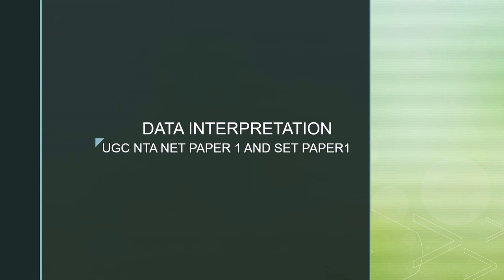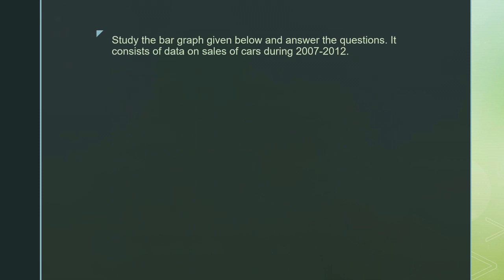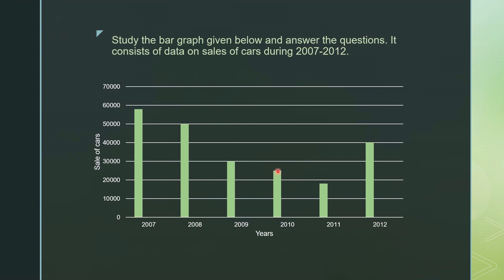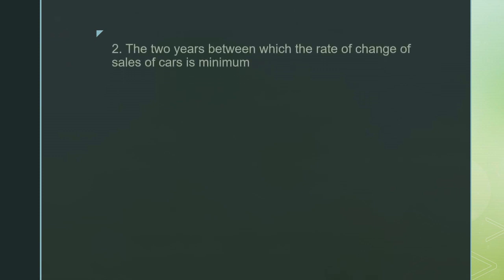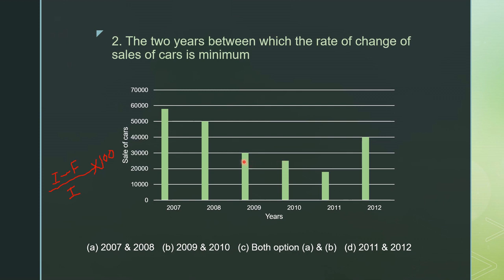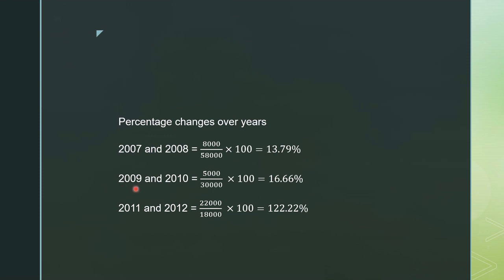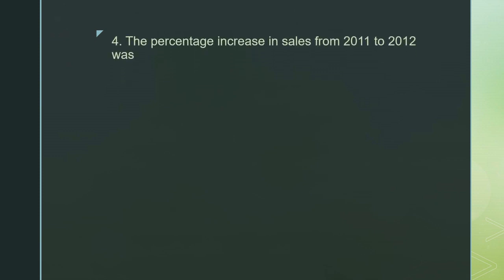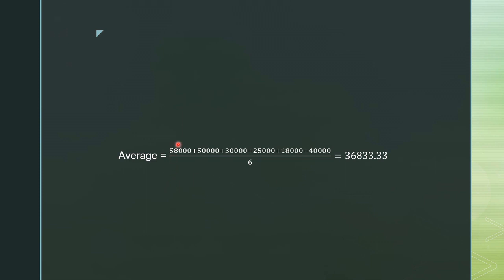Lecture-129 Data Interpretation of (Bar Graph) UGC NET & SET Paper 1.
Hey, in this video I have explained the basic concept of data interpretation part of UGC NTA NET paper 1 and also SET paper. Today I have discussed the bar diagram or the bar graph of data interpretation.